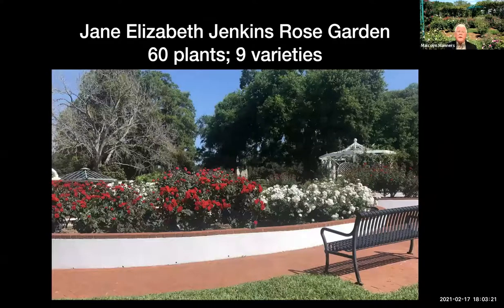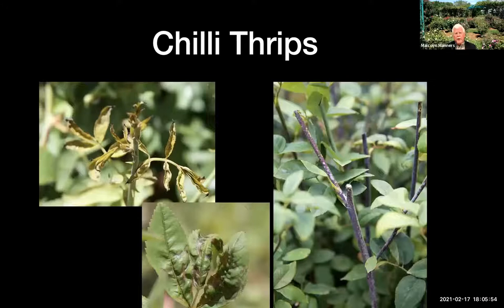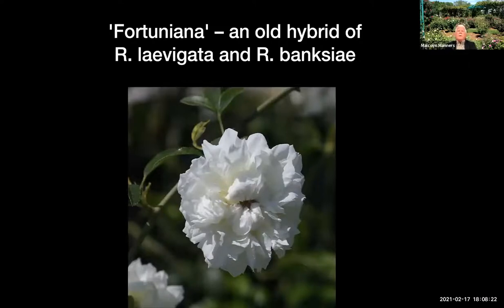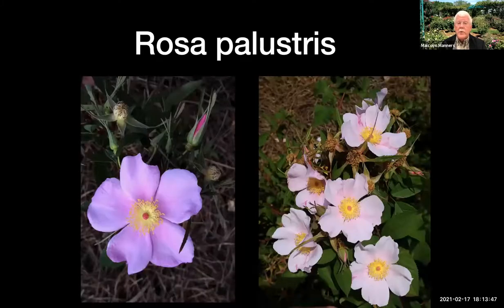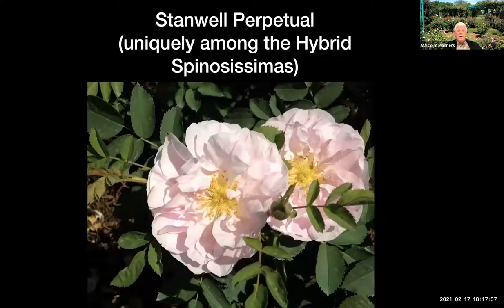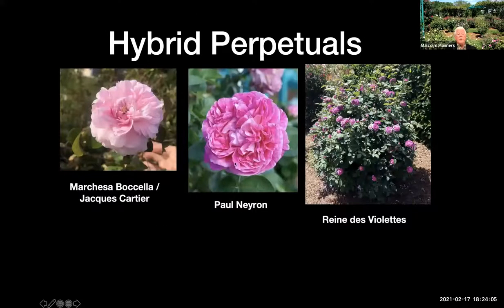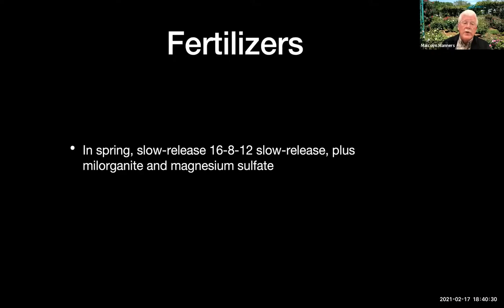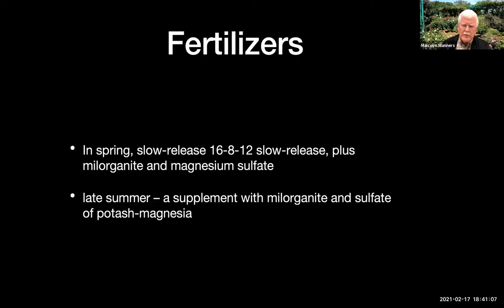Growing Roses in Florida